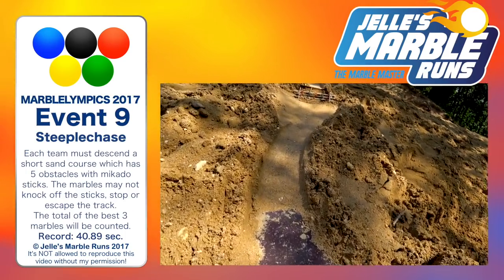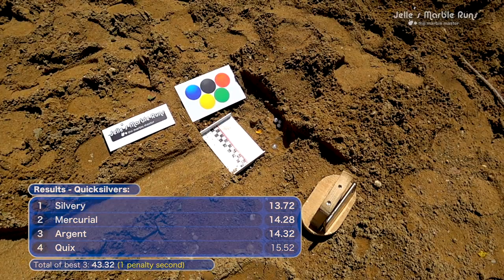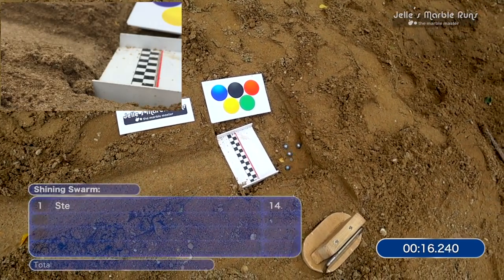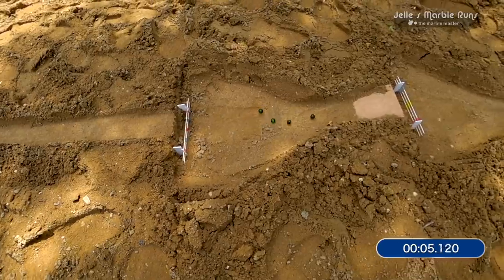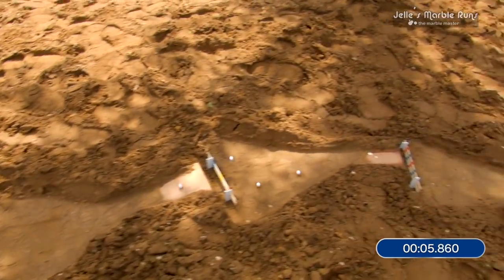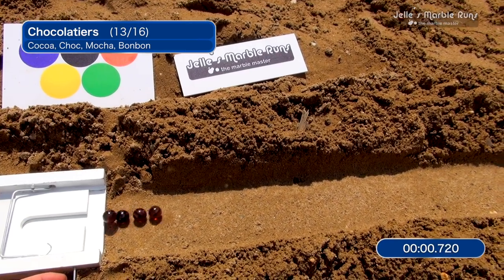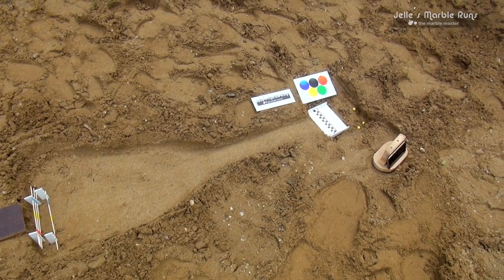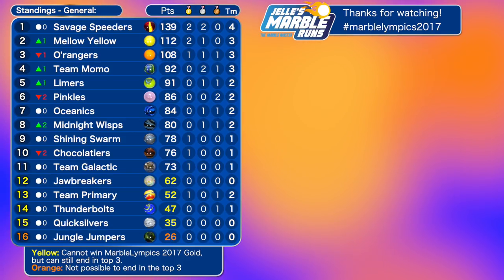Marble Race: Marble League 2017 E9 - Steeplechase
The 9th event of the 2017 Marble League (Marblelympics)!
This time the Steeplechase!

In the new Steeplechase event, all four members of each team must race down a sand course, jumping over five obstacles made from mikado sticks. If a marble knocks over a stick, stops on the track, or goes off the track, the team's total time will be given a 1-second penalty. Only the total times of the three fastest marbles is counted in the teams total score.

=== Credits: ===
Commentary: Greg Woods

© Jelle's Marble Runs 2019: Please do NOT copy and reupload this video without my permission!